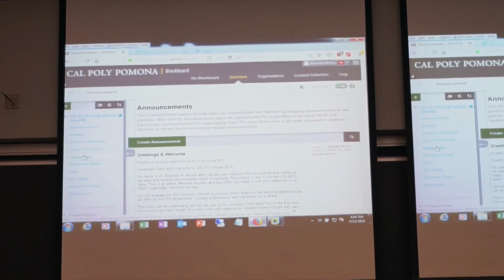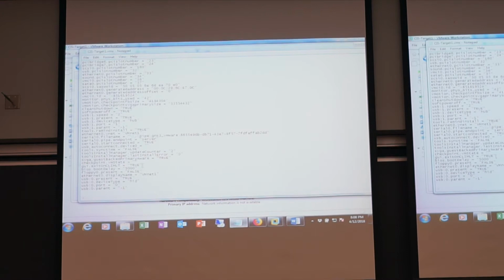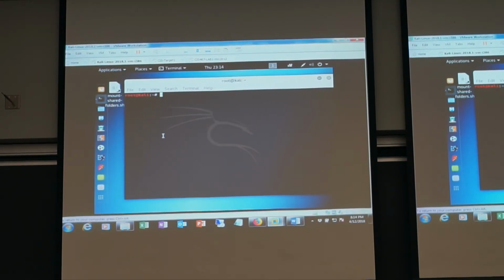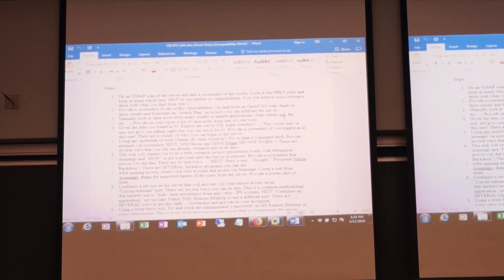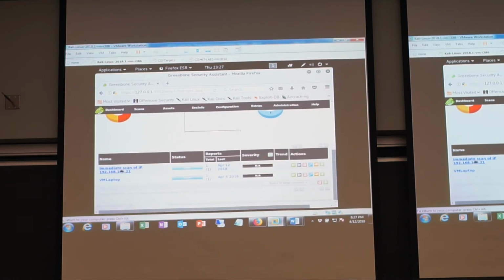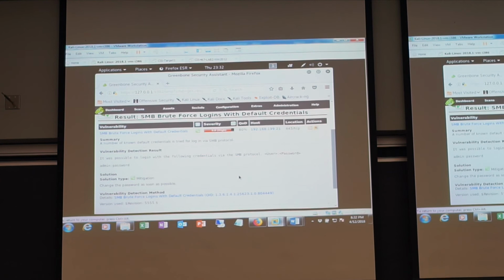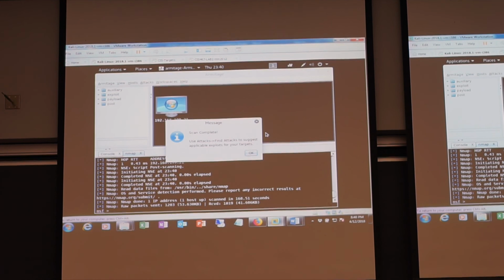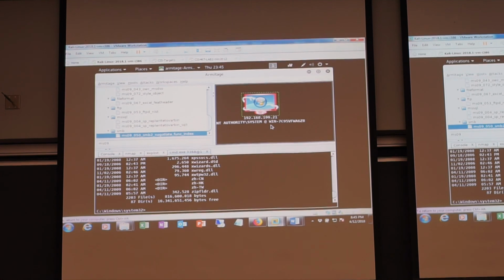CIS 471 Windows Lab 1